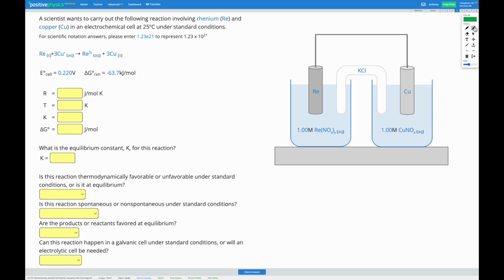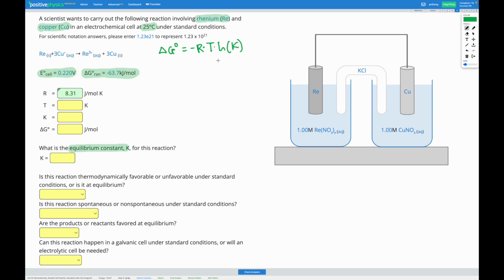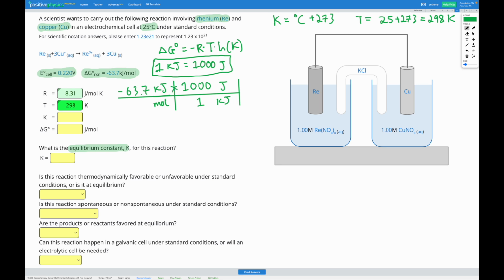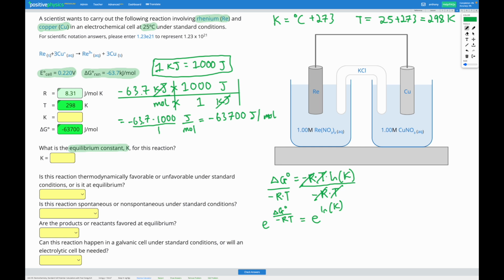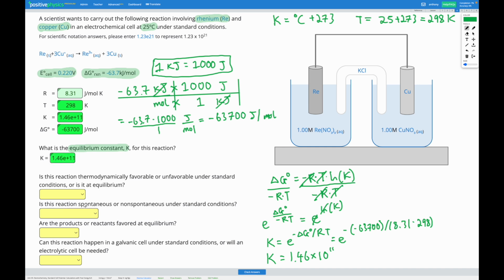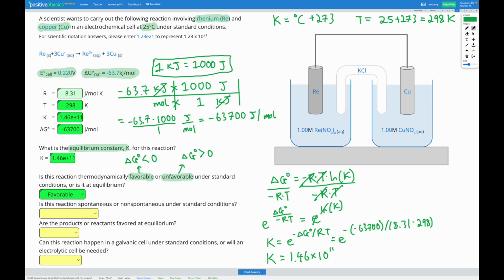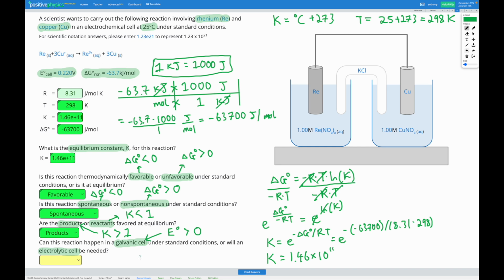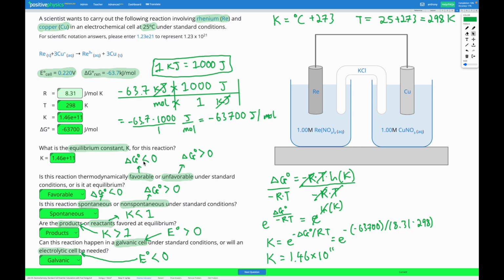Chemistry - Electrochemistry - Standard Cell Potential: Calculations with Free Energy & K